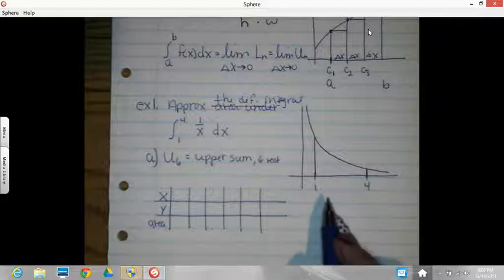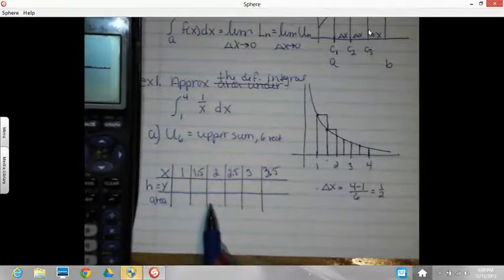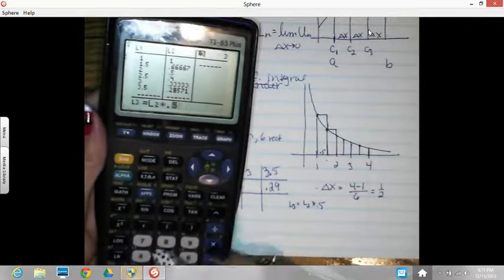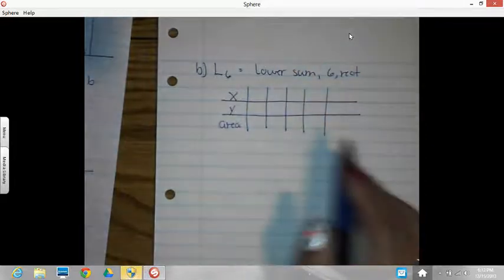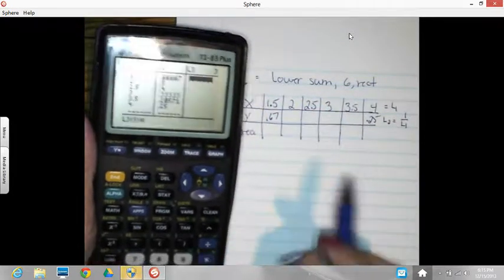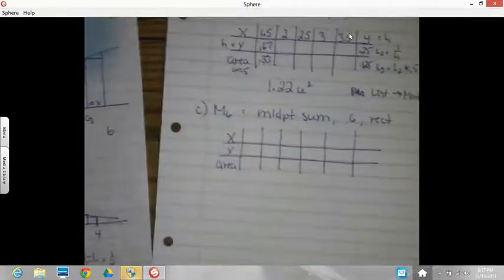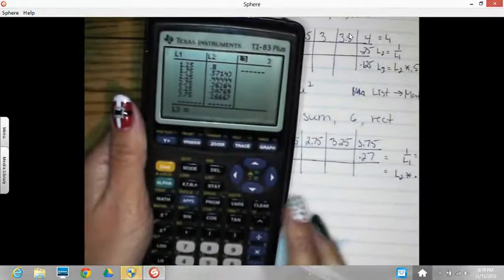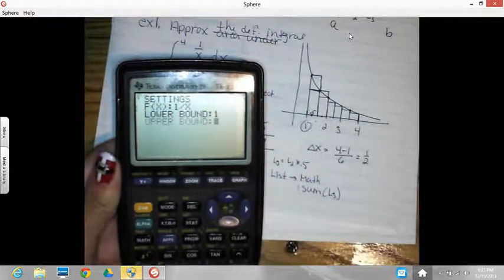C 5 5 2